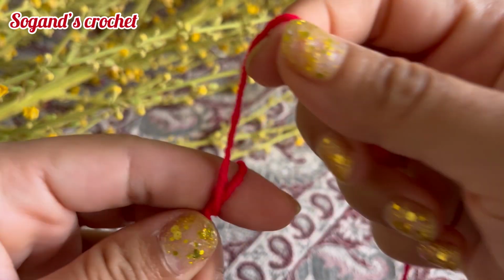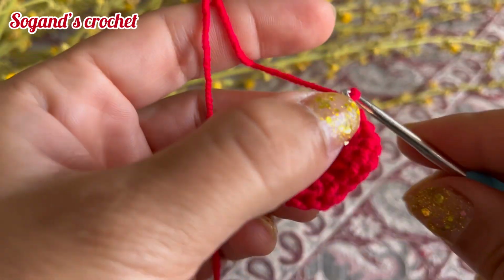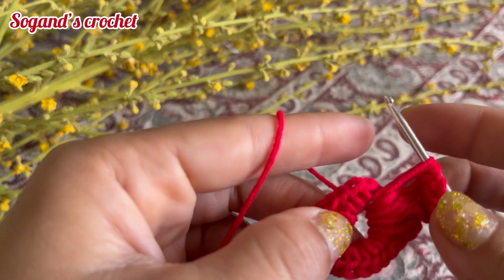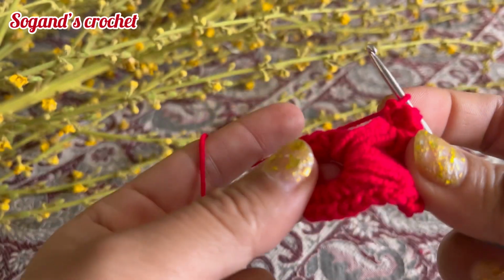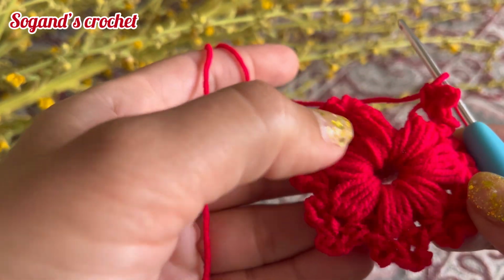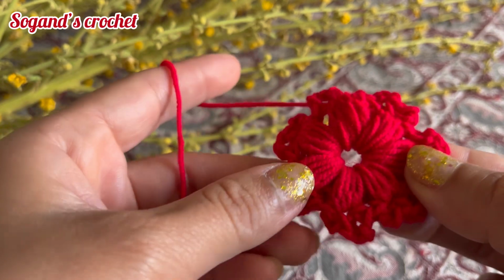Irish crochet puffy stitch lace flower applique tutorial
Irish crochet is instantly recognizable. The common rose and leaf motifs, joined by delicate lace netting, make up a vintage style that dates back centuries — according to Irish Crochet Lab, Irish women used to sell these crocheted items (doilies were often up for grabs) during the potato famine of the 19th century. But the style has come a long way since the days of doilies. Today, you can find Irish crochet applique pattern  step by step for beginners.